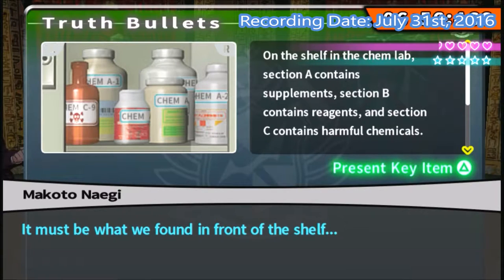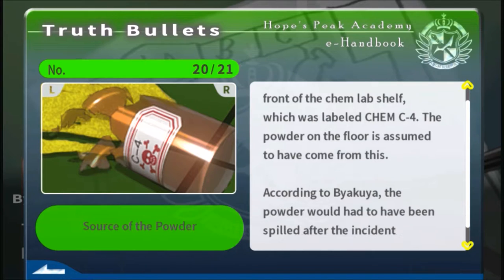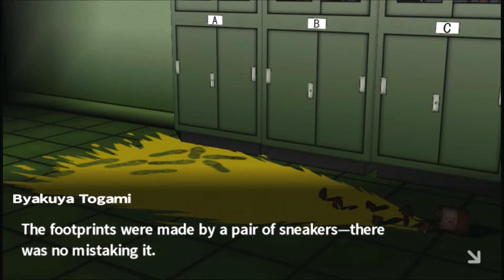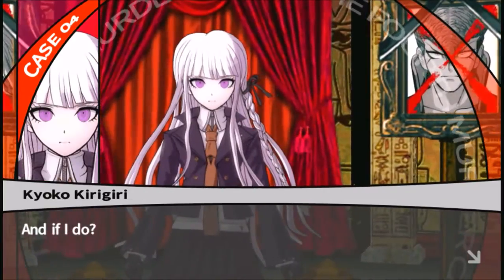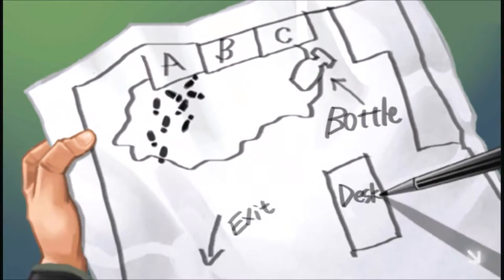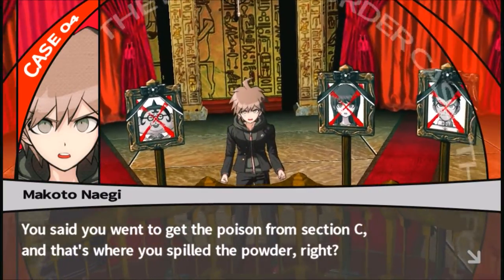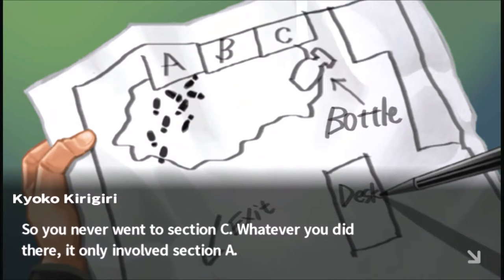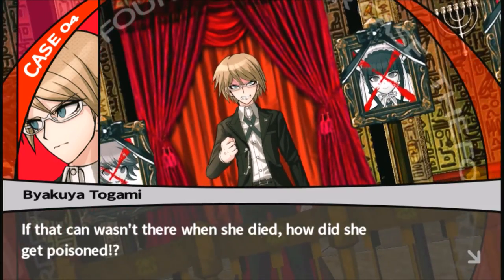Danganronpa (BLIND) Part 72 "NO! That Can't Be True!"